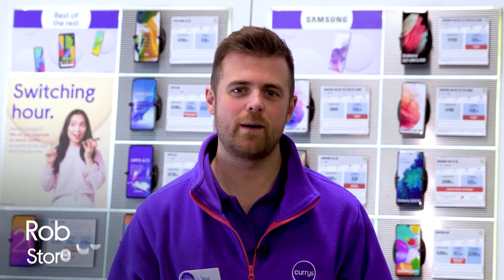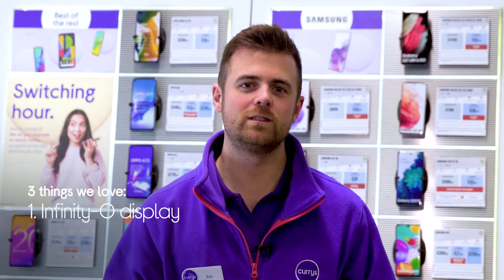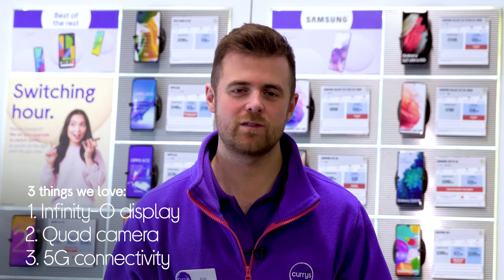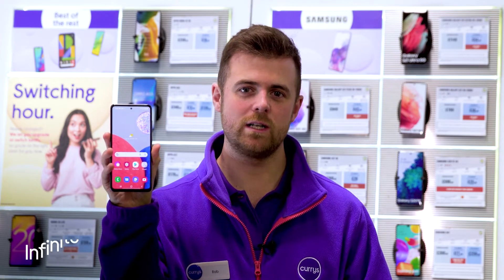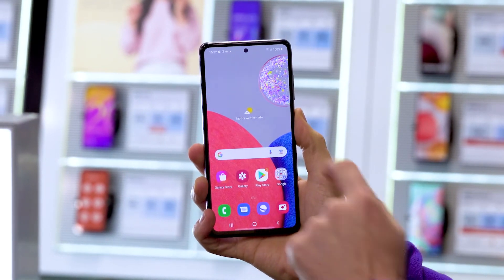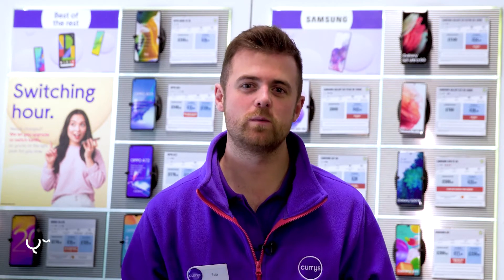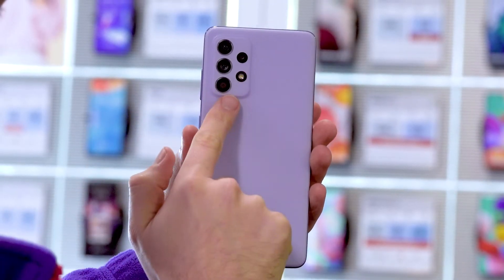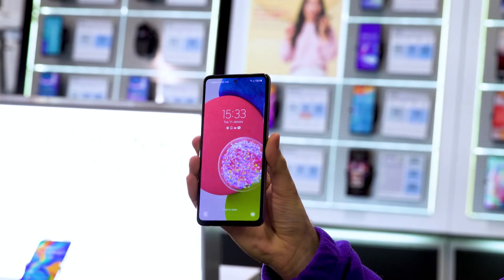Samsung Galaxy A52s 5G - 128 GB, Awesome Violet - Product Overview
Learn more about the Samsung Galaxy A52s 5G - 128 GB, Awesome Violet.